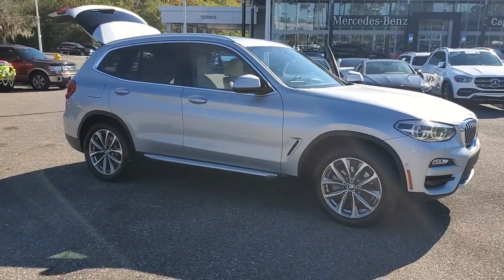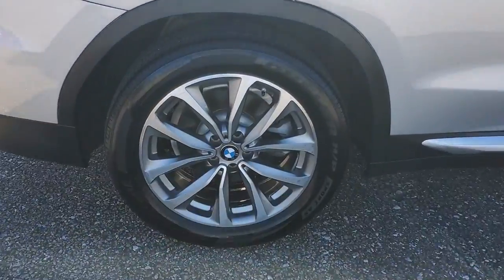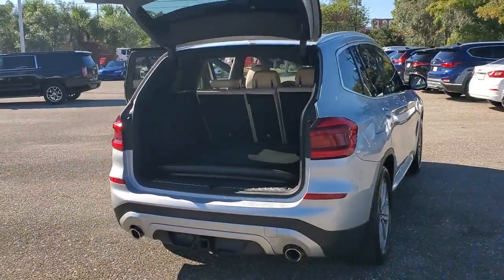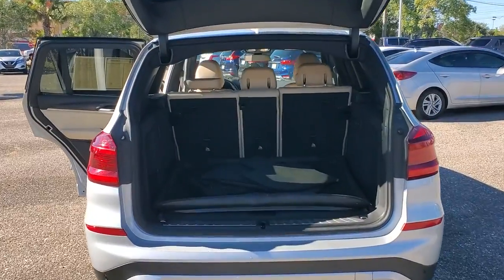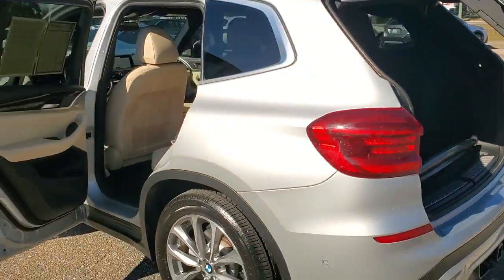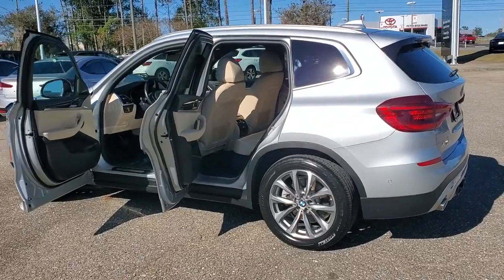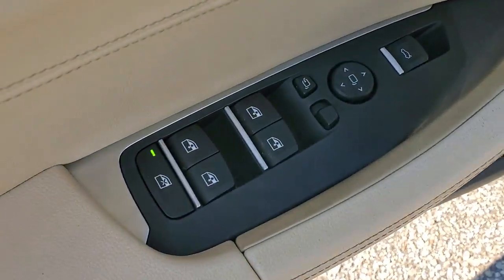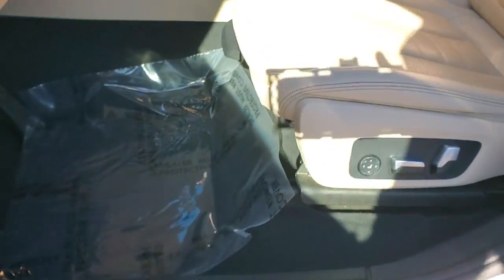2019 BMW X3 Tallahassee, Panama City, Marianna, Valdosta, GA, Midway, FL 10M1078A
Glacier Silver Metallic Used 2019 BMW X3 xDrive30i available in Tallahassee, Florida at Capital BMW. Servicing the Panama City, Marianna, Valdosta, GA, Midway, FL area.

Capital BMW
3701 W. Tennessee St

This One-Owner super-NICE X3 is LOADED with options like; Head-Up Display Heated Front Seats Active Blind Spot Detection Active Driving Assistant Active Park Distance Control Apple CarPlay Compatibility Automatic High Beams Heated Steering Wheel Lane Departure Warning System LED Headlights Navigation System Panoramic Moonroof SiriusXM Satellite Radio Surround View w/3D View Vernasca Leather Upholstery 19 Wheels and WE HAVE THE PRICE that makes this a DEAL for you! GREAT vehicle + GREAT $$$ = welcome to your next vehicle! You are absolutely going to want to see touch feel and DRIVE this one! ***BUT it is not going to last long at this price*** We want your business we want you to be thrilled with you purchase and we want to earn your business forever!!! Give us the chance and see why we are The Better Way to Buy! To ensure your complete delight we have put our own warranty on this vehicle; NO CHARGE to you! You know what you want we have the deal and they are both waiting for you here at Capital Eurocars. Take a look at the pictures ...then Cmon by - youll be glad you did! brbrbr**CAPITAL CONFIDENCE PLAN USED CAR GUARANTEE** brbr* Powertrain Warranty as long as its yours up to 100000 Miles! brbr* 101 Point Total Vehicle Inspection brbr* Live Market Pricing * 7 Day/500 Mile Vehicle Exchange Policy* brbr* Complete Vehicle Historybrbr**CAPITAL CONFIDENCE PLAN USED CAR GUARANTEEbrbrbrCARFAX One-Owner. Clean CARFAX. 22/29 City/Highway MPG All prices plus sales tax tag and titling and dealer service fee of $999.00 which represents cost and profits to the selling dealer for items such as cleaning inspecting adjusting new vehicles and preparing documents related to the sale.